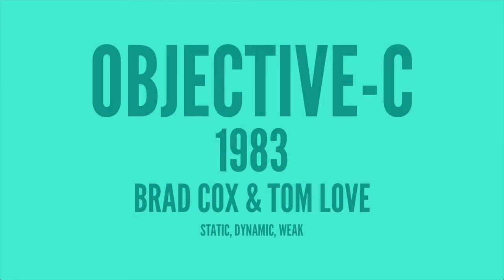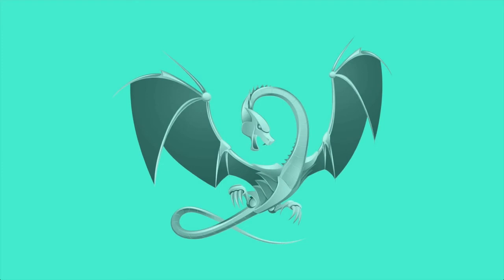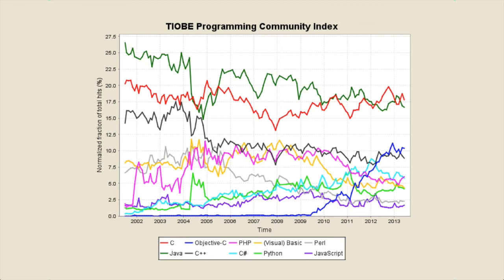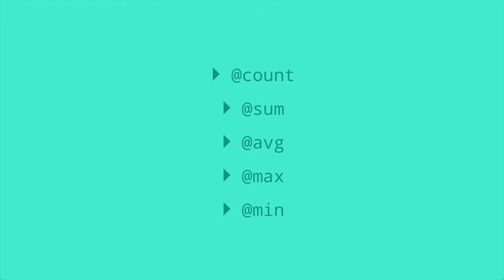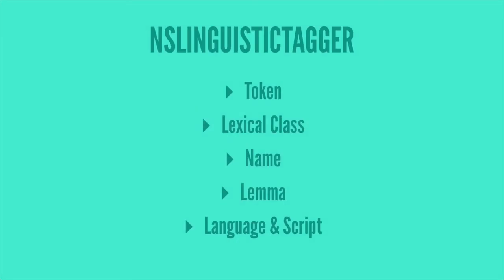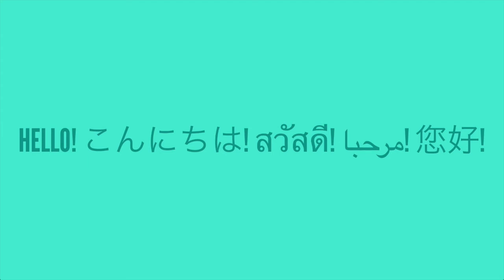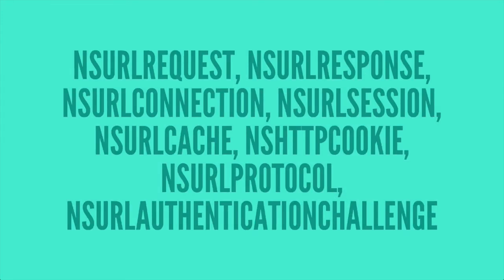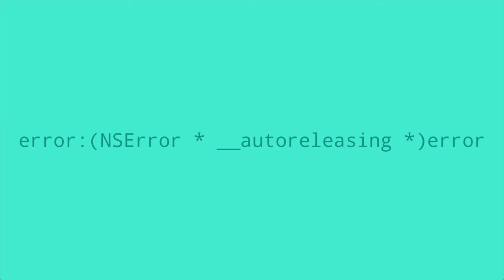Mattt Thompson - Secrets of Objective C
SendHub Tech Talks Series, April 28th, 2014

Mattt Thompson is an engineer at Panic, and the creator & maintainer of AFNetworking and other popular open-source projects, including Postgres.app, Helios, & Nomad. Come see Matt speak about some of the lesser known secrets of Objective-C.